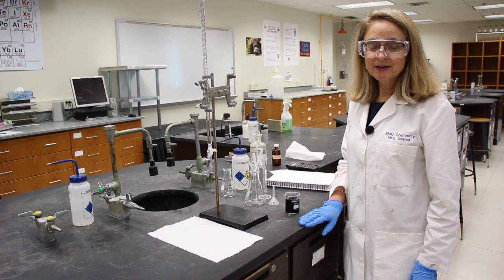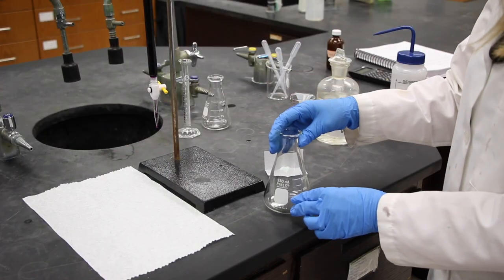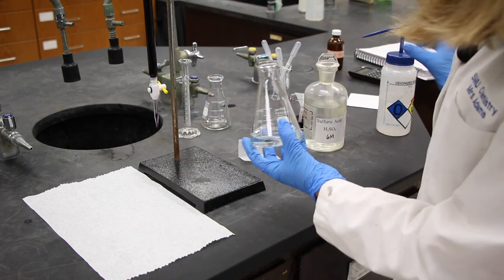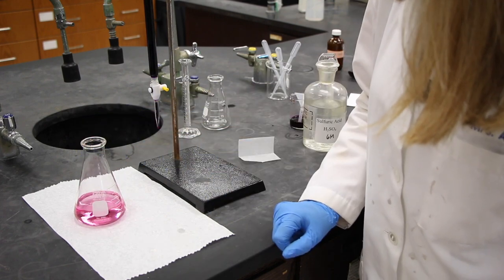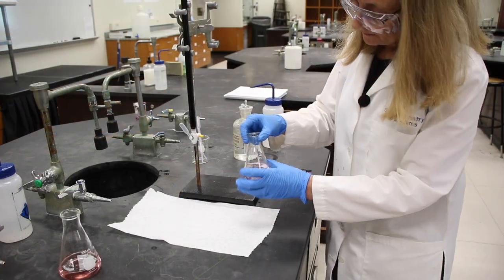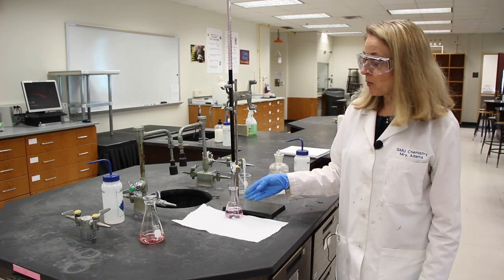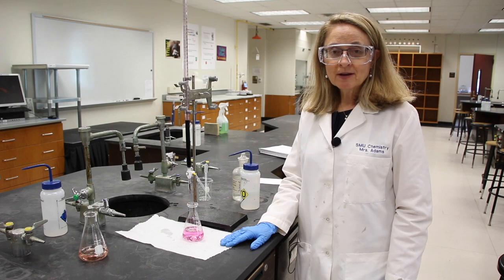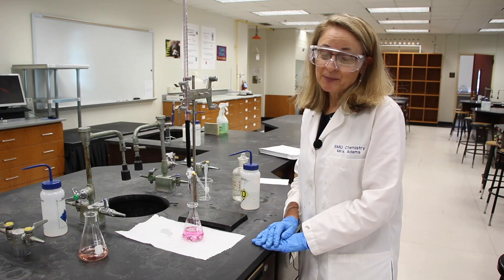Experiment #7: Oxidation-Reduction Titrations - SMU Chemistry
This is a video to be used with Chem 1113 Experiment #7: Oxidation-Reduction Titrations, at Southern Methodist University.  Using the "Virtual Lab Partner" approach, the student will participate with the instructor to view laboratory techniques and complete instrument readings and observation of reactions for the completion of the lab report part of the course.